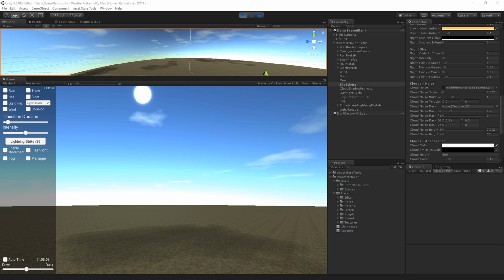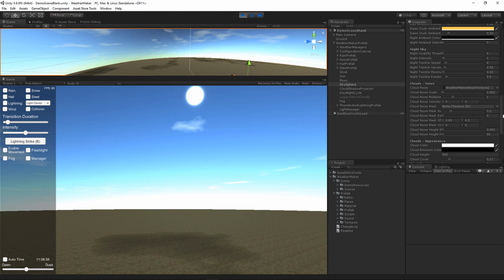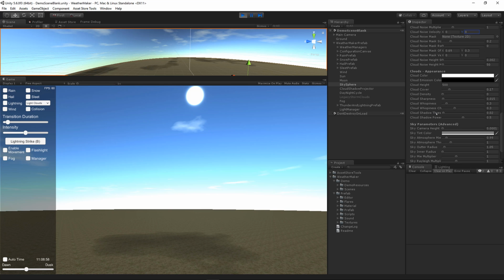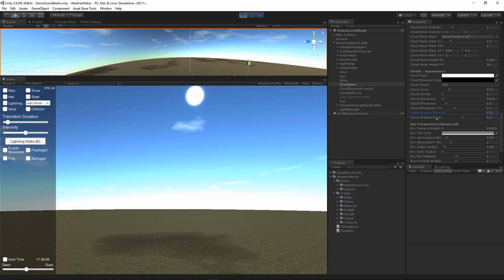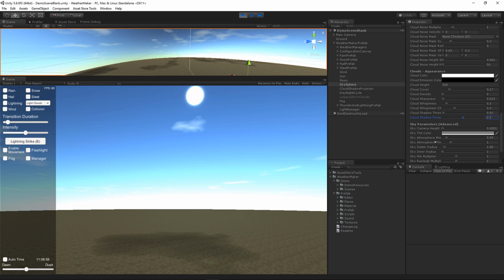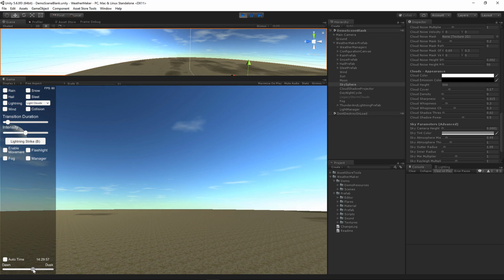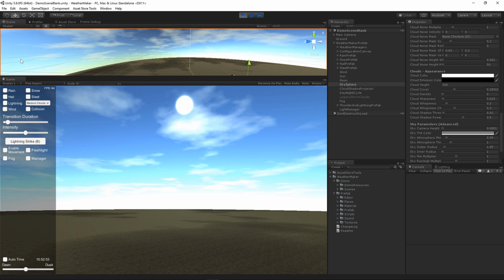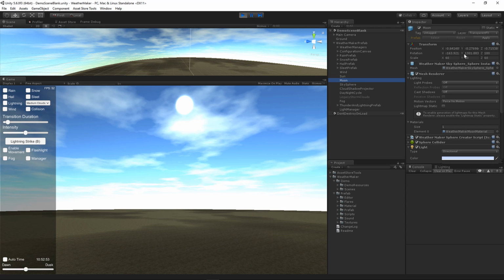Accurate, Beautiful Cloud Shadows in Unity with Weather Maker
I've added cloud shadows to Weather Maker, and they look great! I use a Unity projector and render the clouds in a super efficient rendering path to a render texture that allows me to then project them on to the terrain.

- Jeff